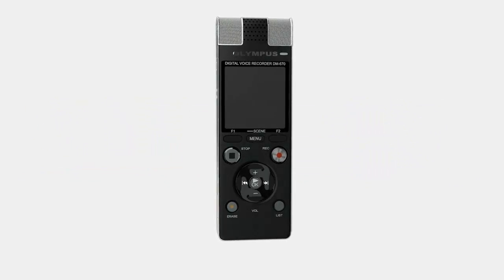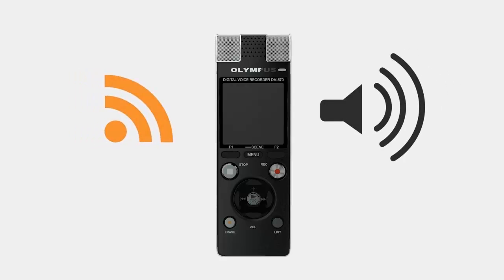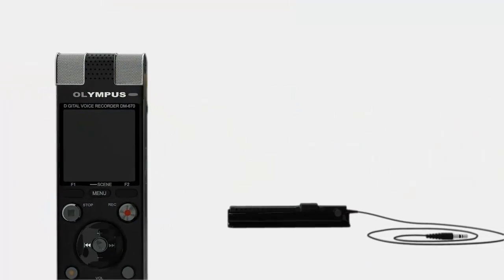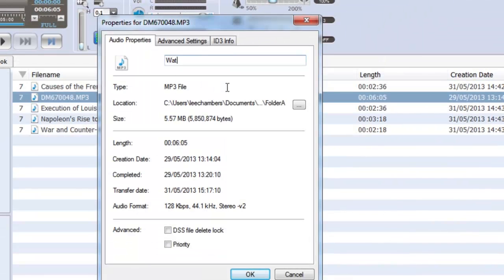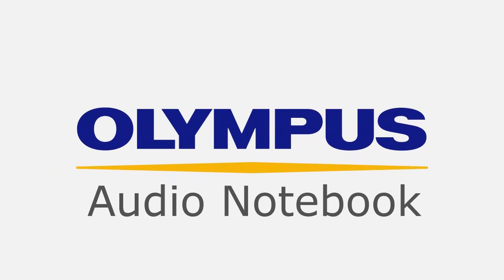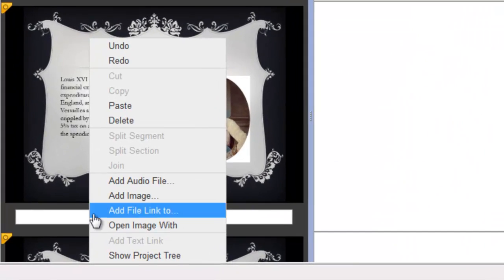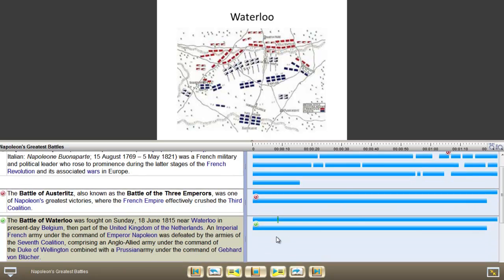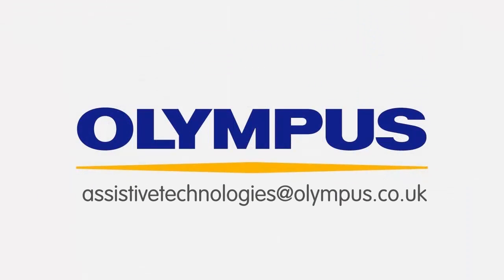Olympus DM 670, ME34, Sonority and Audio Notebook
The DM-670 digital recorder, ME-34 Zoom Microphone, Sonority and Audio Notebook software provide the complete package to support every student with their studies.